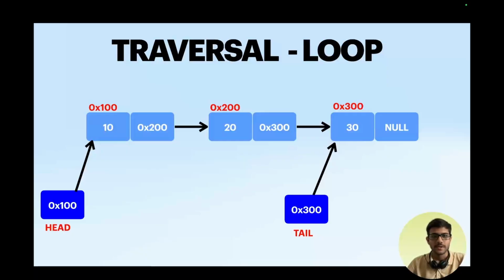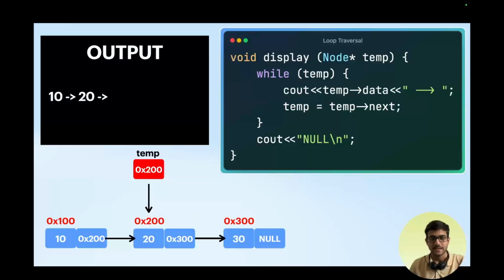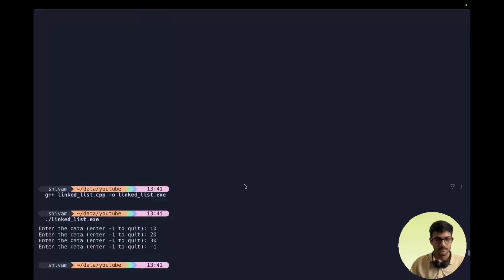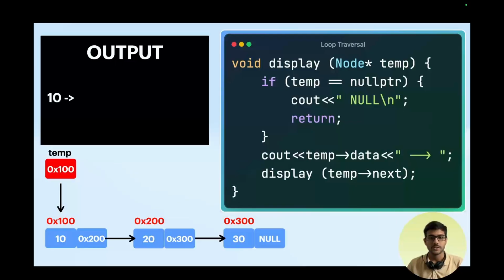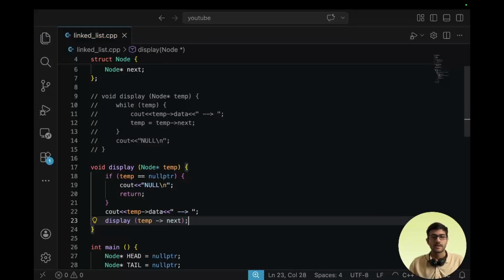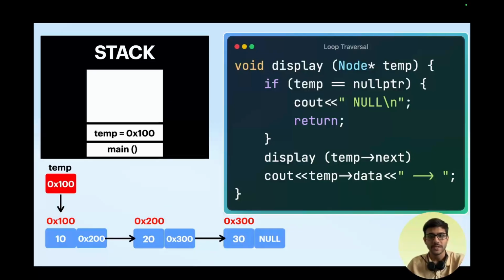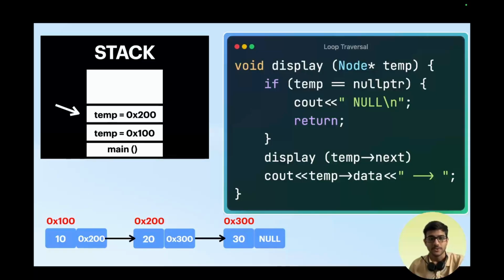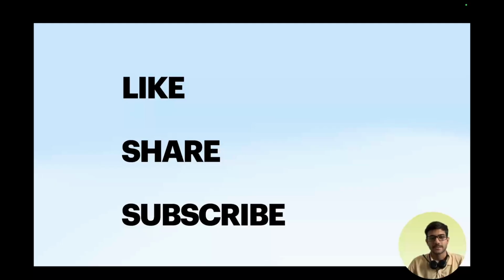Linked List Traversal Explained | Iteration vs Recursion + Reverse Printing | Part 2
In this video, we continue our Linked List implementation series and explore different ways to traverse a Linked List.

This is **Part 2** of the Linked List Implementation series, where we focus on understanding traversal techniques using both iterative and recursive approaches. We also learn how to print a Linked List in reverse using recursion and understand how the stack helps achieve reverse traversal.

Topics Covered in this Video:

• Linked List Traversal using Loop (Iterative Method)
• Linked List Traversal using Recursion
• Printing Linked List in Reverse
• Understanding How Stack Helps in Reverse Traversal
• Visual Explanation of Recursive Calls

This video is perfect for:

• Developers who want strong Linked List fundamentals
• Anyone learning recursion concepts

Previous Video (Part 1):
Linked List Implementation Basics